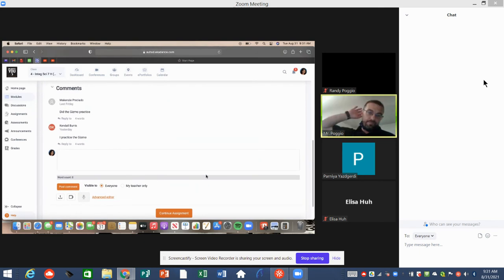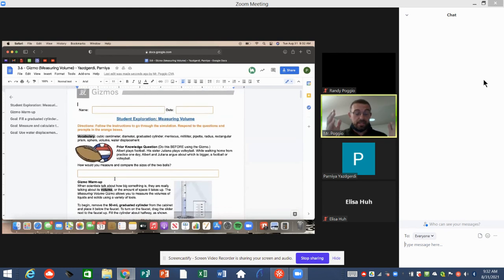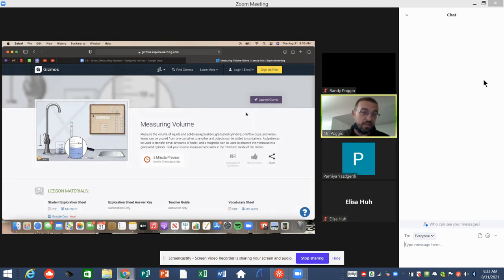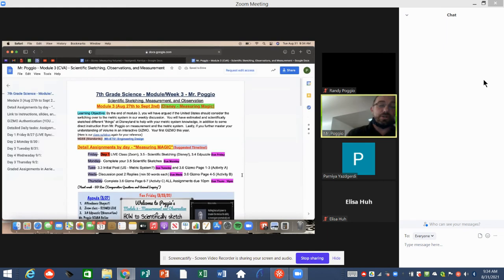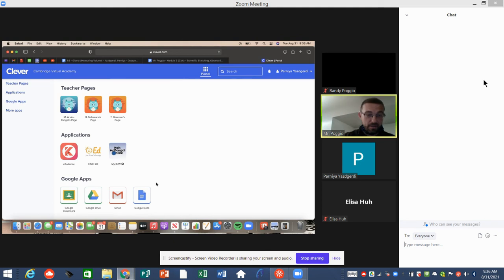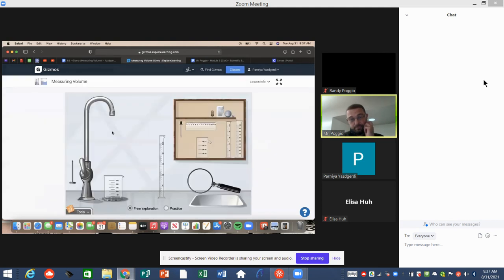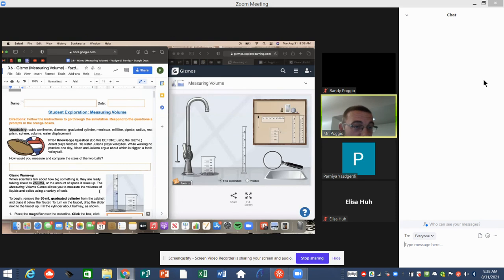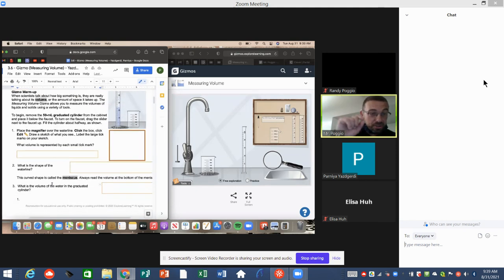Mr. Poggio - Authenticating Gizmo and Google Assignments (Volume - Gizmo)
101 on how students access and use google assignments via eKadence.  Also, "authenticating" your GIZMO via CLEVER.